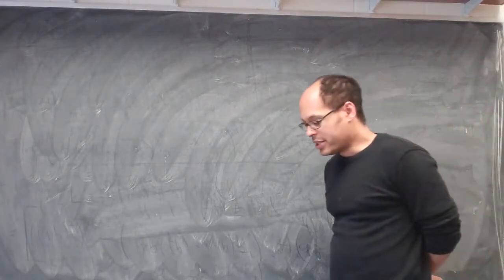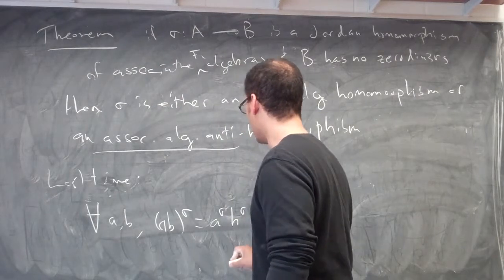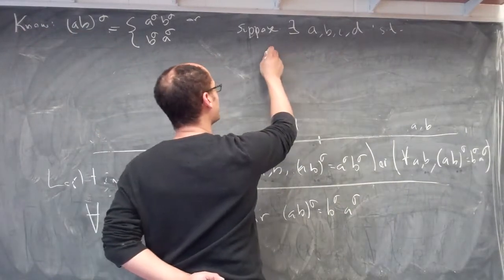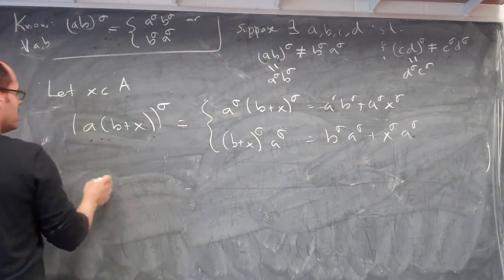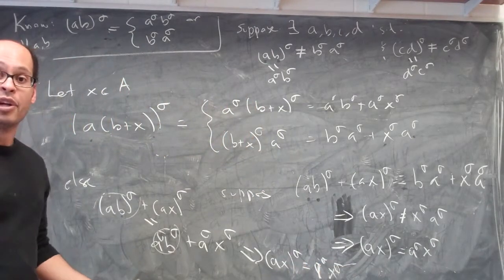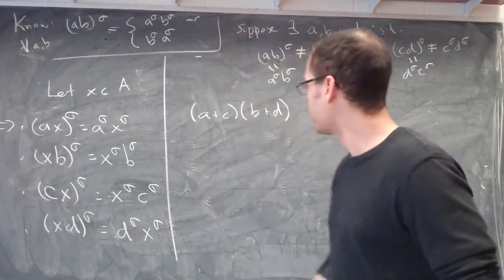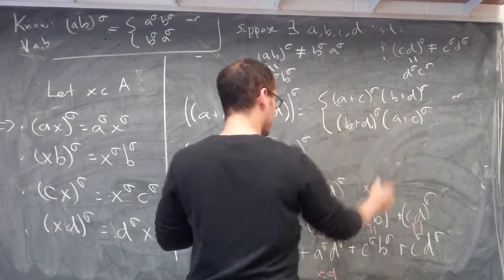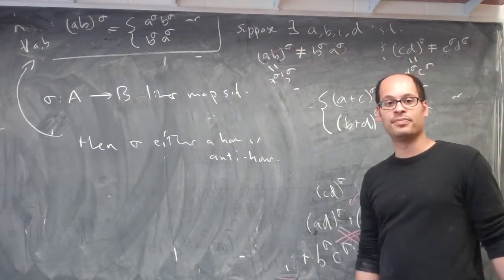3 theorem of jacobson and rickart part 2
The second part of the proof of a theorem of Jacobson and Rickart. In this part, we show that if $\sigma: A \to B$ is a additive map between associative (not necessarily until) rings which has the property that for every pair of elements $a, b \in A$, either $\sigma(ab) = \sigma(a)\sigma(b)$ or $\sigma(ab) = \sigma(b)\sigma(a)$ then $\sigma$ is either a homomorphism of rings or an anti-homomorphism of rings.